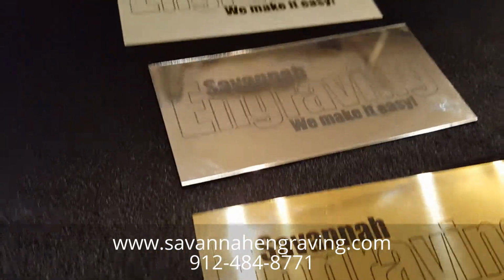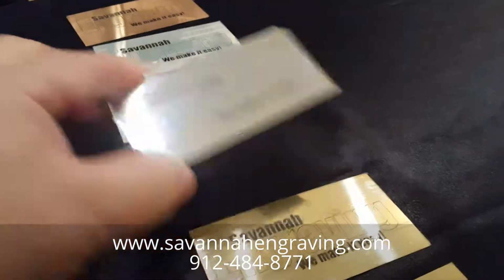Engraving Materials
This video describes the many different materials we can engrave on to include metals, plastics, marble, wood and glass.